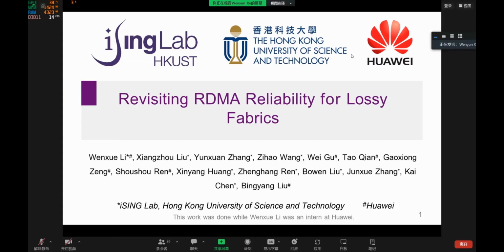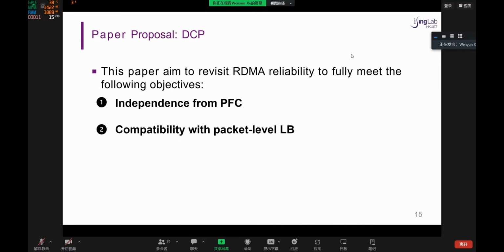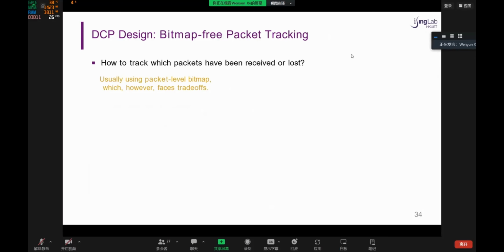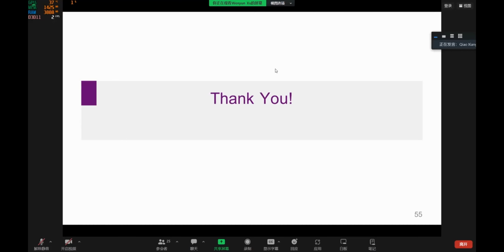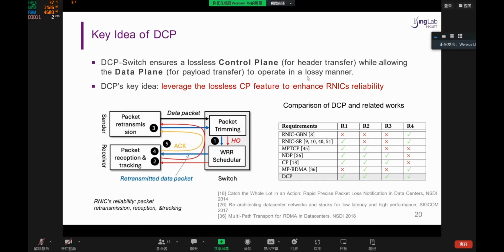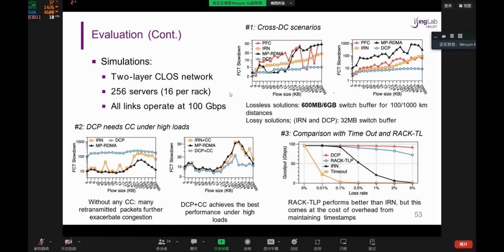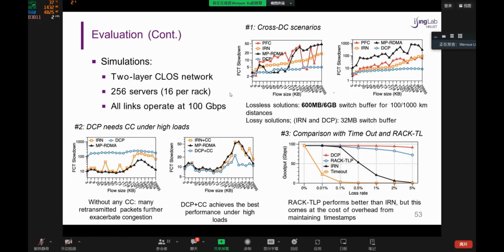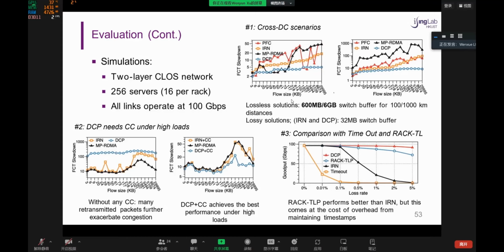SIGCOMM Paper Reading Group- Season 2, Episode 3 (Lossy RDMA)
Paper: Revisiting RDMA Reliability for Lossy Fabrics

Venue: SIGCOMM'25
Authors: Wenxue Li, Xiangzhou Liu, Yunxuan Zhang, Zihao Wang, Wei Gu, Tao Qian, Gaoxiong Zeng, Shoushou Ren, Xinyang Huang, Zhenghang Ren, Bowen Liu, Junxue Zhang, Kai Chen, Bingyang Liu
Presenter: Wenyun Xu, Xiamen University
Guest of Honor: Xuewen Li, Hong Kong University of Science and Technology

About: SIGCOMM Paper Reading Group aims to provide students across the world with an educational platform to read papers published at top-tier network and system conferences (e.g., SIGCOMM, NSDI, SOSP, and OSDI) together, exchange opinions and engage in discussion with the authors. Specifically, we hold biweekly meetings on Zoom. Each meeting consists of a 30-minute presentation of a pre-selected paper by a student volunteer and a 30-minute discussion with the author(s) of the paper led by the presenting volunteer.